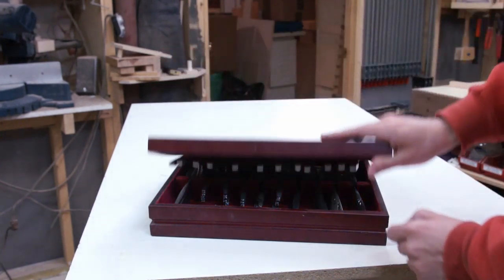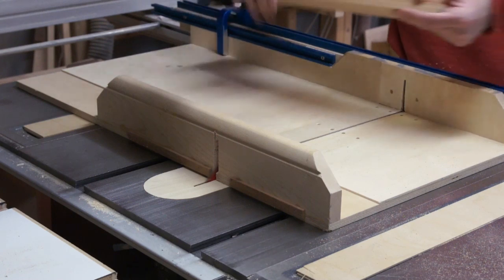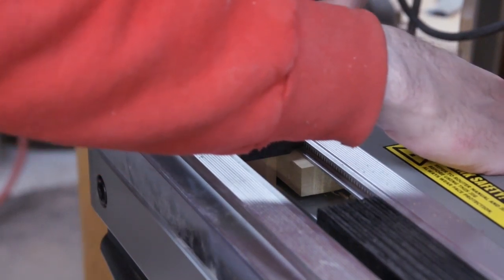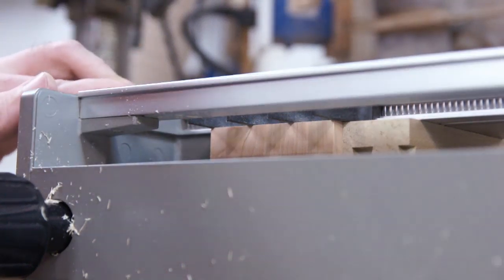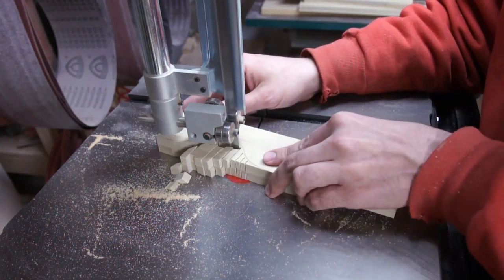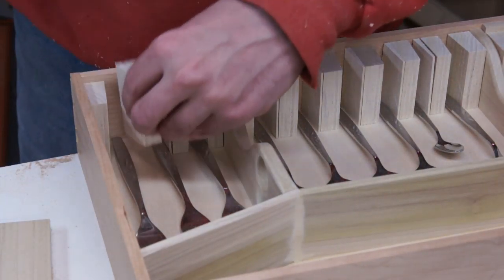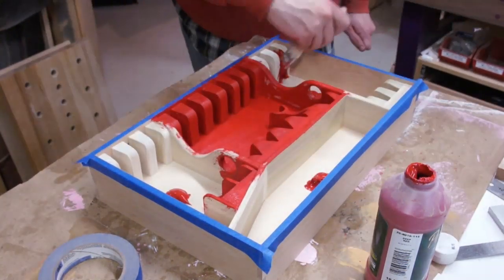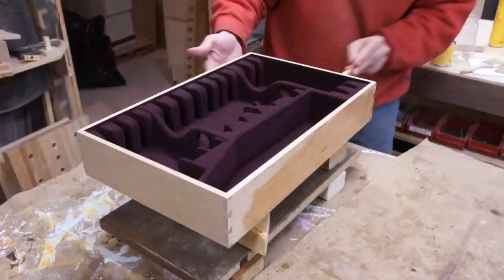Silverware Tray - A Flock of Dovetails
Replacing a warped silverware box with a flocked, dovetailed tray.